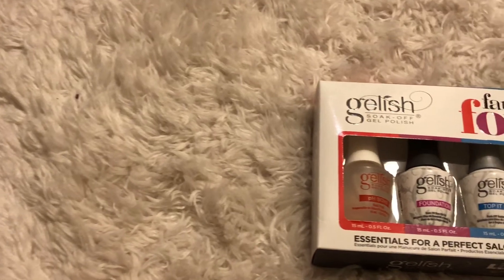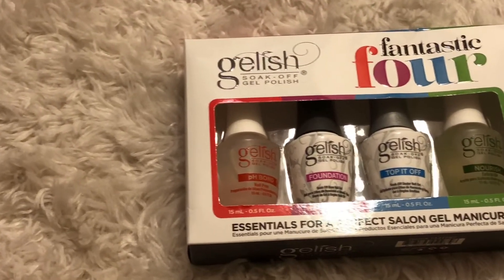HOW I GREW MY NAILS NATURALLY | tips for brittle nails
Hey guys! This isn't your usual nail tip video. I haven't had any success with nail hardeners, leaving them unpolished, or really any other tips out there. Gel nails have really changed my nails completely and I would recommend them to anyone who has tried everything and still has brittle nails! Painting my nails with gels is easy and inexpensive to do at home, and if you guys want a tutorial on how I paint them, let me know in the comments below!

Link to products:
gelish base and topcoat

gellen colors

jojoba oil

✮ FOLLOW ME ✮

✮ SHOP EQUIPMENT ✮

➡ SONY RX100 III
➡ JOBY TRIPOD
➡ ZOMEI RING LIGHT
➡ SANDISK MEMORY CARD
➡ DJI OSMO MOBILE 2

✮ OTHER LINKS ✮